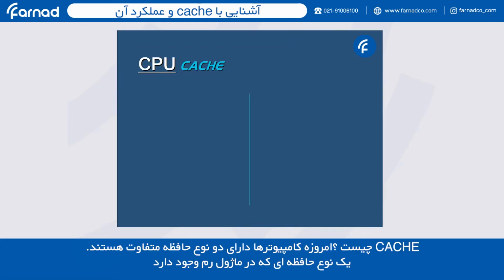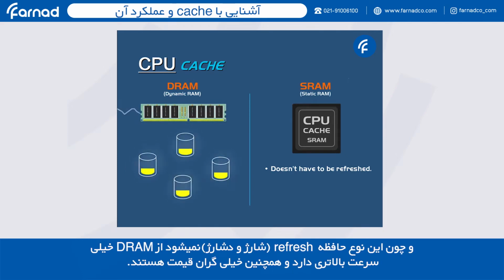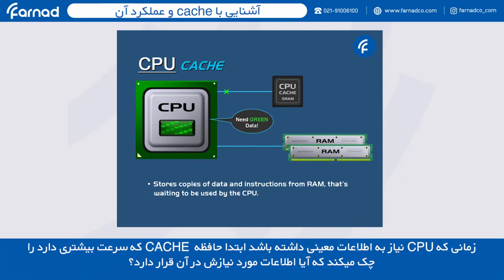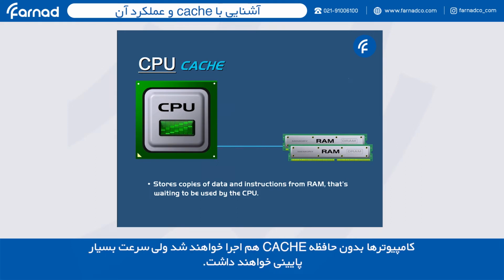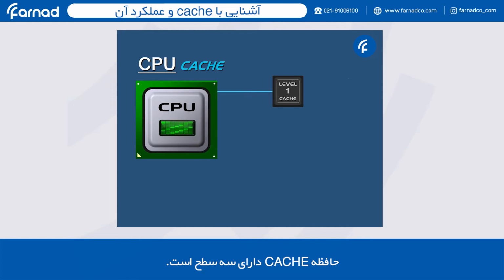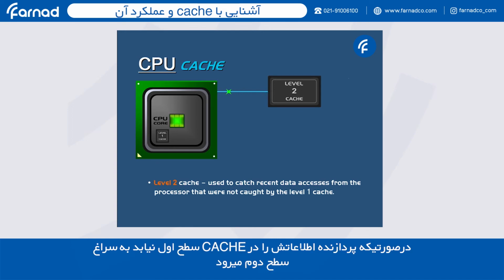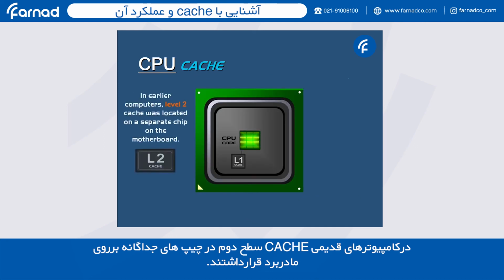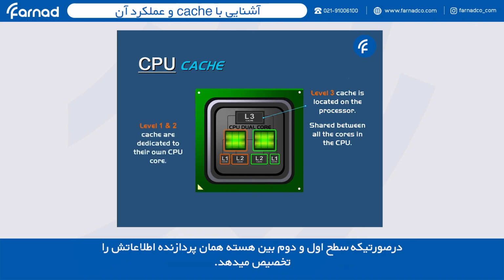هر آنچه که باید در مورد کش سی پی یو بدانید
کش سی پی یو یا CPU Cache حافظه درون پردازنده است که از نظر سرعت عملکرد حتی از رم ها نیز سریعتر عمل میکند. در این ویدیو قصد داریم که به بررسی این موضوع بپردازیم و ببینم که کش سی پی یو چیست و چه کاربردهایی دارد.